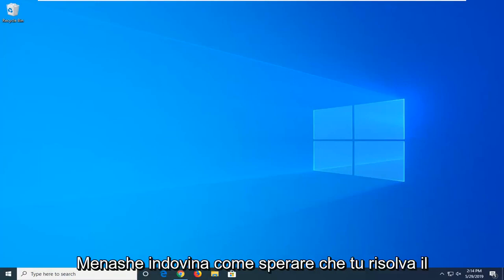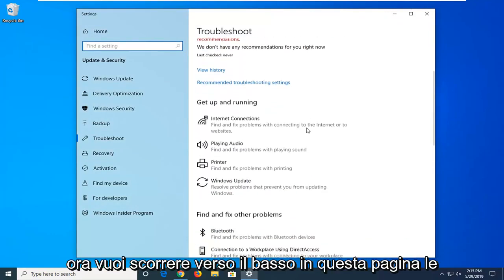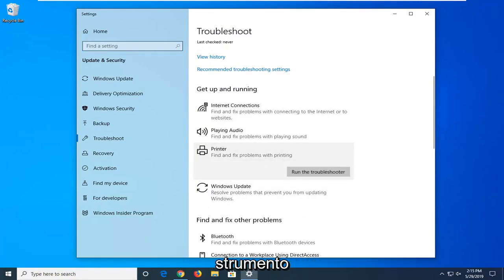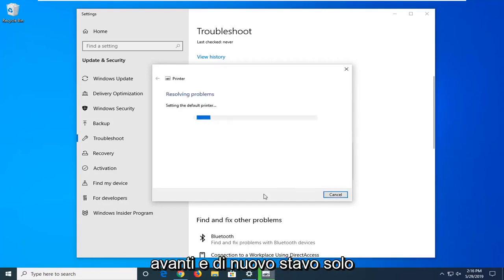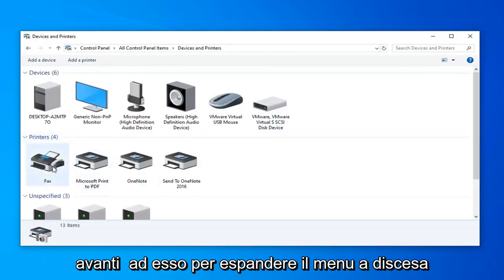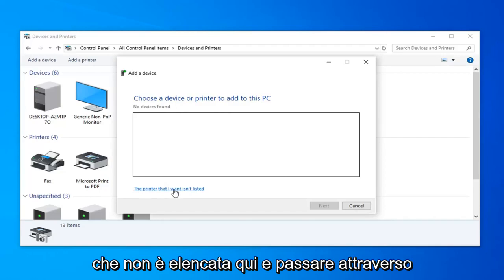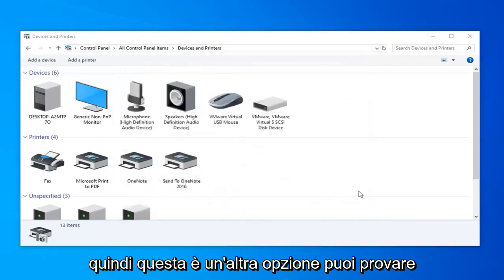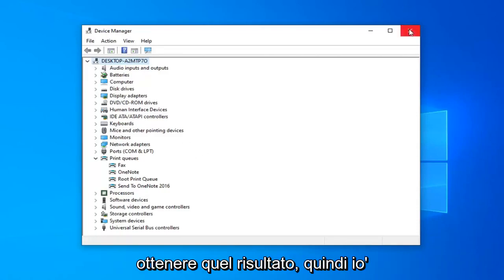Correzione I servizi di dominio Active Directory non sono attualmente disponibili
Come risolvere l'errore dei servizi di dominio di Active Directory non è attualmente disponibile [Tutorial]

L'errore Servizi di dominio Active Directory non è attualmente disponibile significa che il sistema non è in grado di trovare e connettersi alla stampante, quindi il processo viene interrotto e non può procedere ulteriormente. Questo processo consente al computer di gestire e allocare le risorse. Se si verifica questo errore, significa che molto probabilmente c'è un problema con le autorizzazioni, i driver, l'UAC ecc.

Problemi affrontati in questo tutorial:
i servizi di dominio di Active Directory non sono attualmente disponibili
i servizi di dominio di Active Directory non sono attualmente disponibili cmd
i servizi di dominio di Active Directory non sono attualmente disponibili Windows 7
i servizi di dominio di Active Directory non sono attualmente disponibili stampante Windows 7
i servizi di dominio di Active Directory non sono attualmente disponibili Windows 8
i servizi di dominio di Active Directory non sono attualmente disponibili aggiungere stampante
i servizi di dominio di Active Directory non sono attualmente disponibili microsoft word
i servizi di dominio di Active Directory non sono attualmente disponibili in Windows 7
i servizi di dominio di Active Directory non sono attualmente disponibili stampante
i servizi di dominio di Active Directory non sono attualmente disponibili per l'arresto remoto
i servizi di dominio di Active Directory non sono attualmente disponibili Windows 10